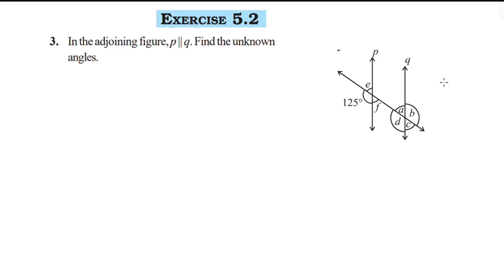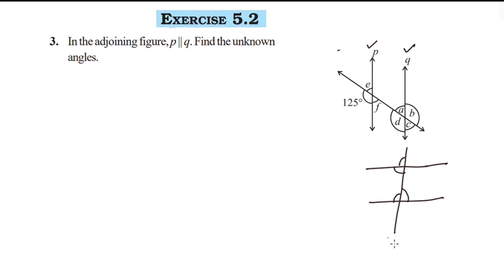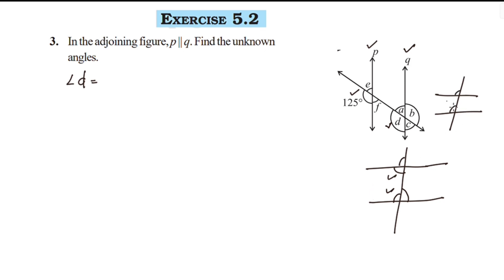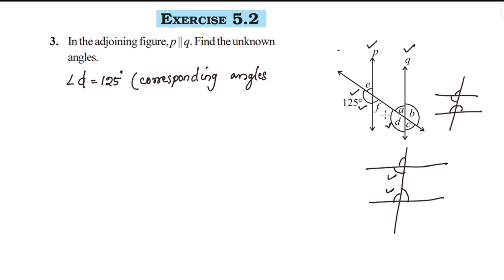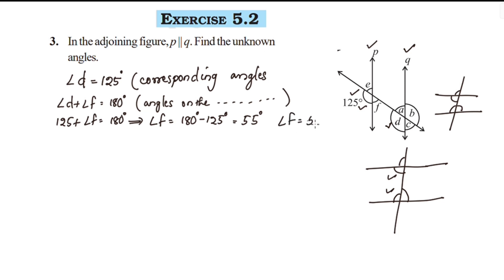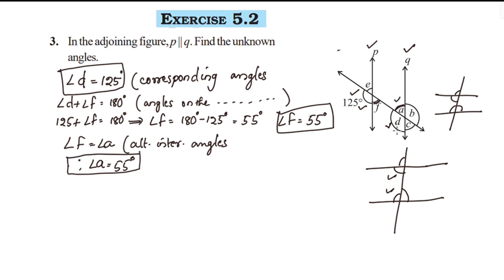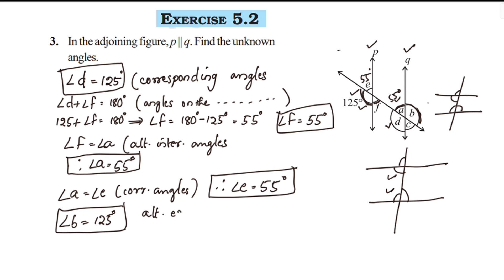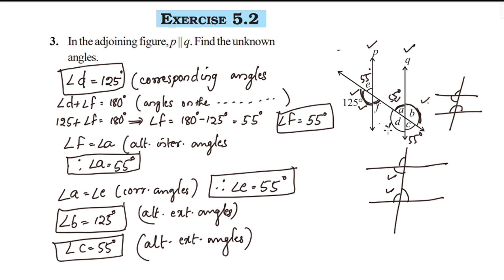Exercise 5.2 Q.no.3 New Syllabus 2023-24 CBSE Class 7 Maths Chapter 5 In Malayalam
Topics
1) cbse maths class 7
2) cbse maths class u chapter 5
3)cbse classes by grace jose
4) ncert maths solutions
5) triangles class 7 maths
6) class 7 chapter 5 maths introduction  in malayalam
7)  class 7 maths  chapter 5 introduction  in malayalam